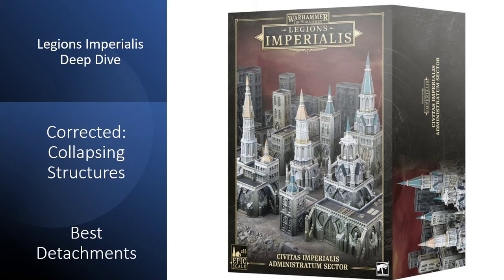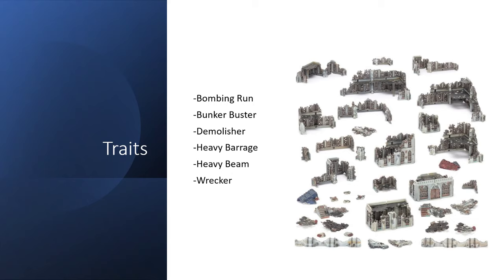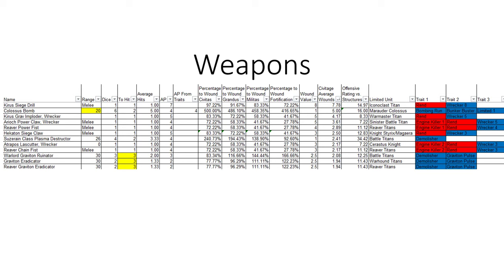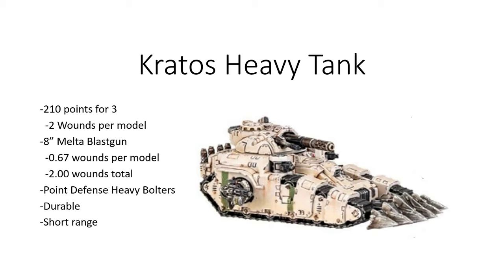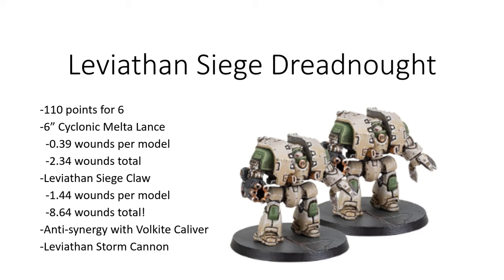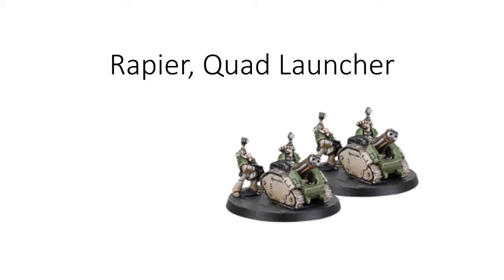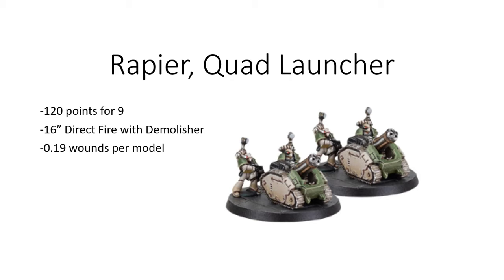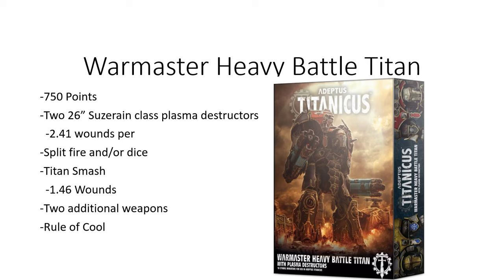Corrected: Best Detachments for Collapsing Stuctures, Legions Imperialis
Welcome to another installment of the Legions Imperialis series. This time I talk about Structures, and how to make them not structures.
The public google doc is still in progress and can be found